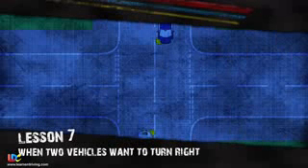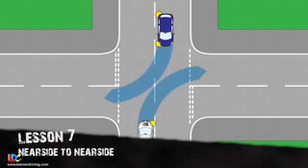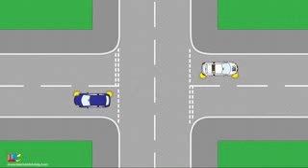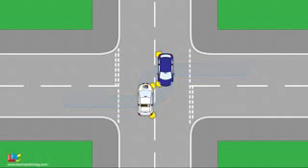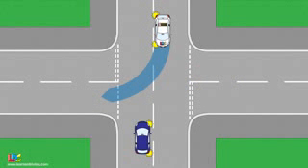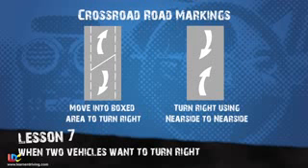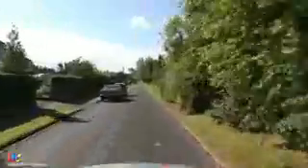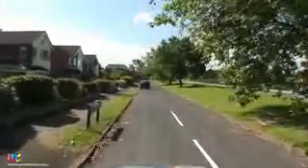January 14, 2016